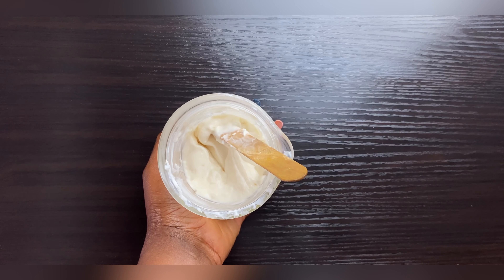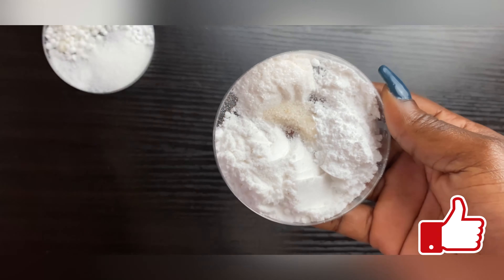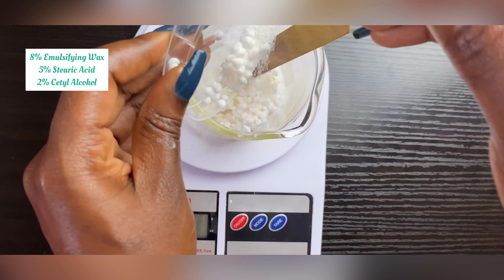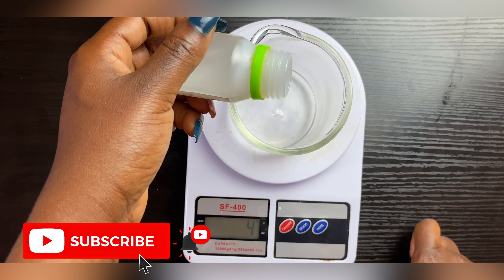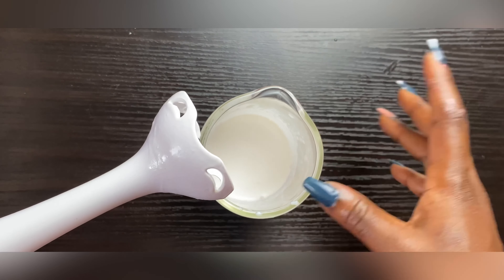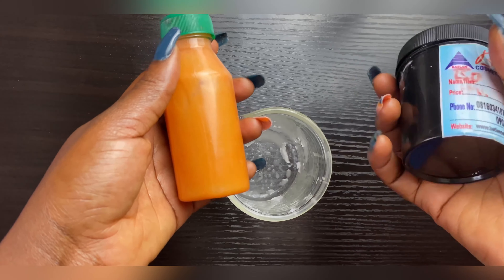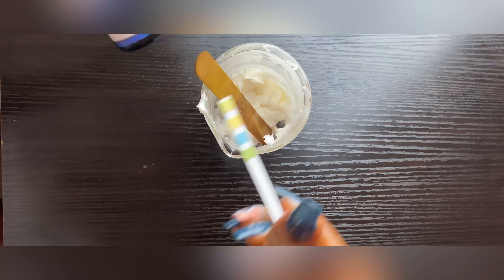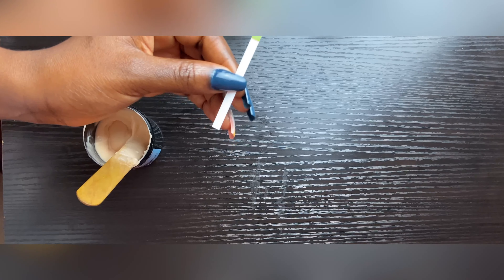HOW TO MAKE A SAFE & EFFECTIVE ORGANIC LIGHTENING CREAM FOR BEGINNERS|❌DARK KNUCKLES❌GREEN VEINS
How to make a safe and effective lightening organic cream for beginners.
Hello everyone today I share how I make my safe and effective lightening cream that does not give dark knuckles or green veins.
LOOK DOWN HERE!! YES YOU*
All products mentioned or formulated on this channel is available for purchase.
For Product recommendation and consultation we charge a fee of N4000/$8.This is done via our WhatsApp which is listed in the description box.

EQUIPMENTS
Camera: iPhone X
Editing Software: iMovie for Mac and VN

FAQ
Age:26
Nationality: Nigerian
Location: Abuja, Nigeria